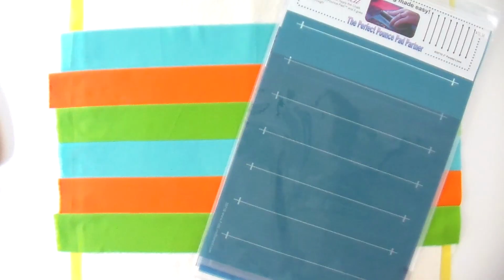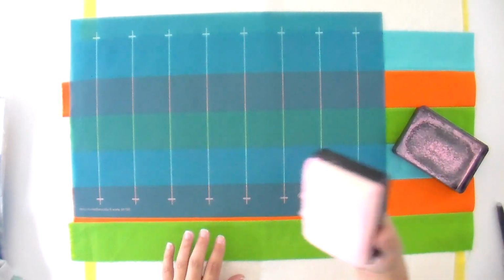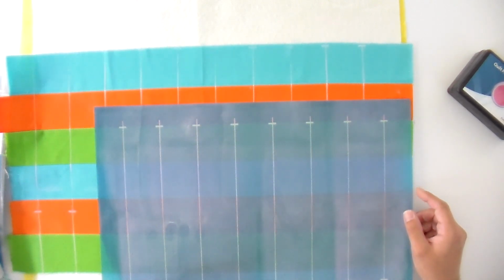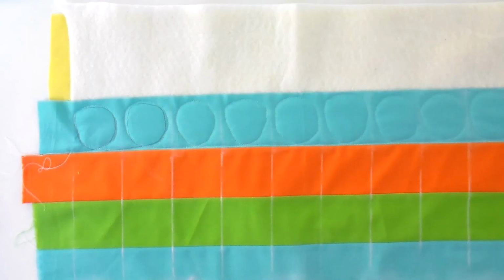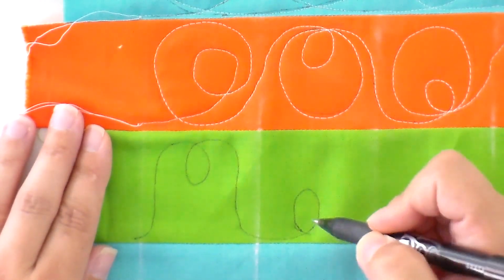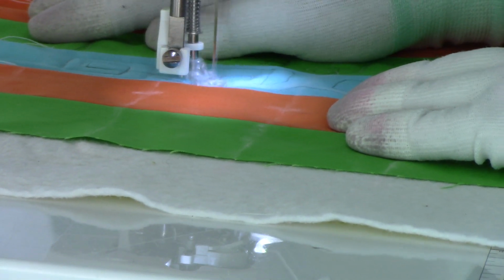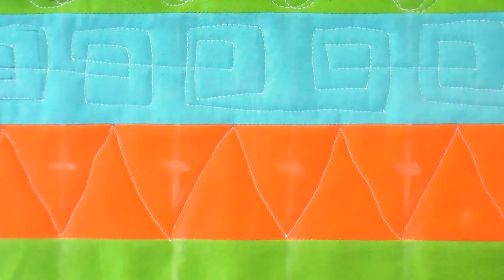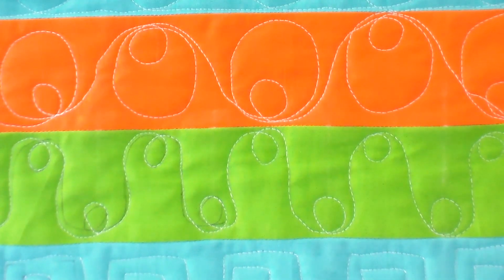Six Free Motion Quilting Designs for 2-inch Borders!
In today's video we go over how you can use a parallel lines stencil to create consistently sized quilting designs in your borders. Stephanie will show you six designs you can practice that fit perfectly inside a 2-inch border!

All of these designs are fully customizable, so you can alter the size and scale to fit whatever quilt you are working on. Stephanie goes step-by-step showing you how to mark the parallel lines on your quilt, draws out each design and then gives you tips on how to quilt it.

This video is great to follow along with as quilting improvement exercise. Just piece together six 2 1/2-inch strips, create a quilt sandwich, grab your stencil to mark your 2-inch parallel lines and start making your free motion quilting consistent, even and fabulous.